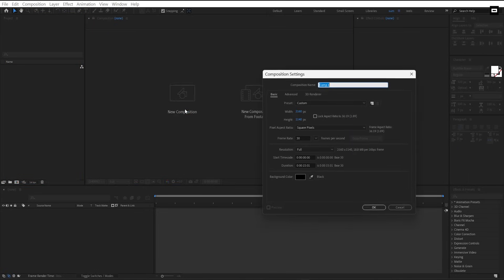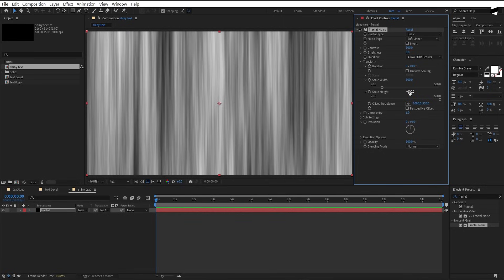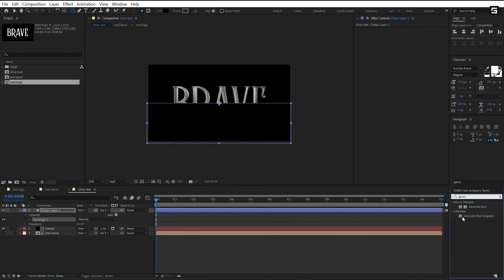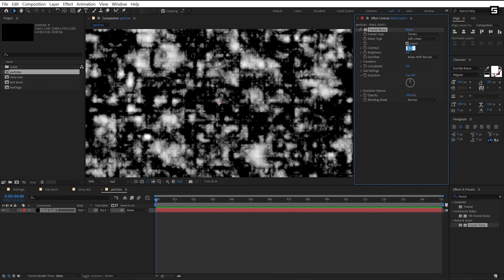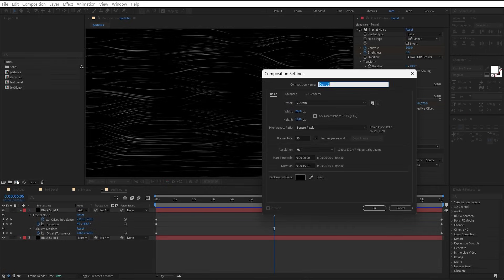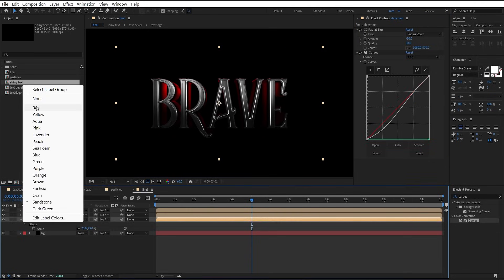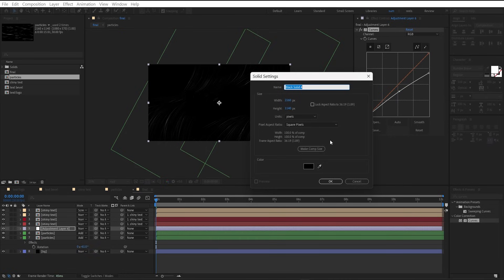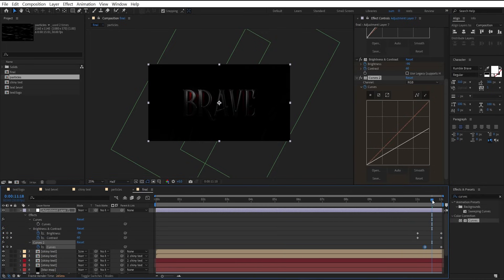3D Cinematic Movie Title Animation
Want to make your titles look like they belong in a movie trailer?
In this tutorial, I’ll show you step-by-step how to create a stunning cinematic title animation in Adobe After Effects — with no plugins required!

Guys every video of this Channel made with Love so don't forget to leave a like and if you want to get more Tutorials like this then Subscribe and tap the bell icon to get videos 1st from this channel.